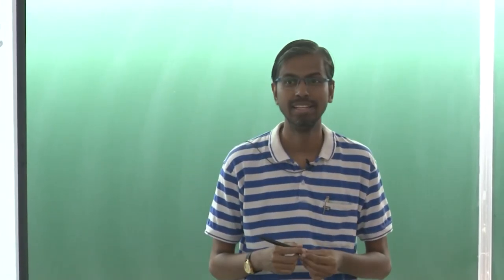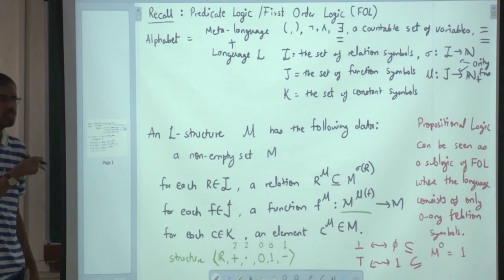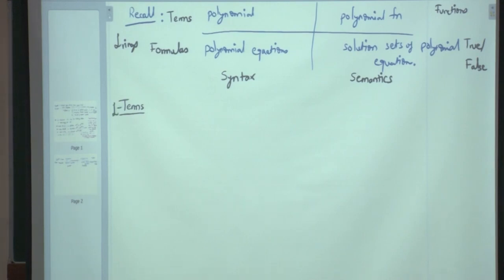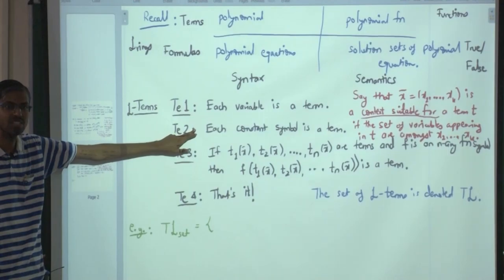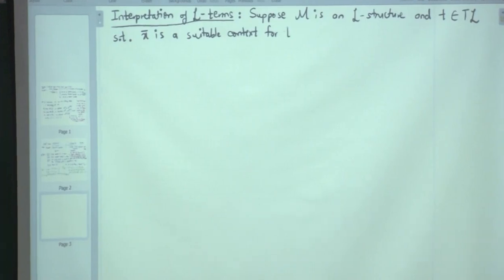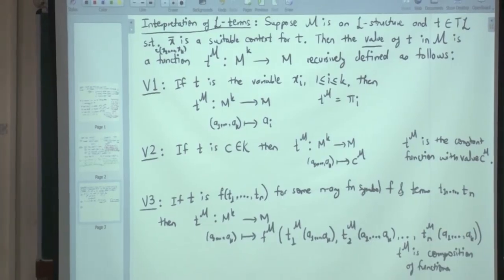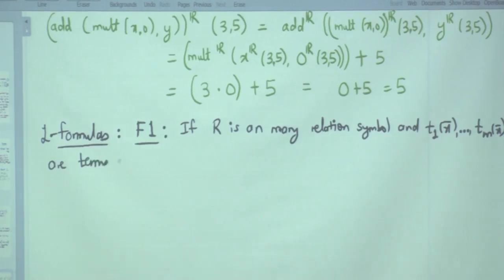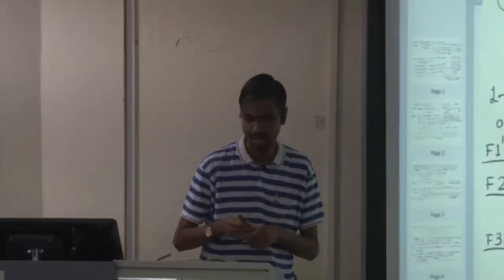Predicate Logic: Terms and Formulas